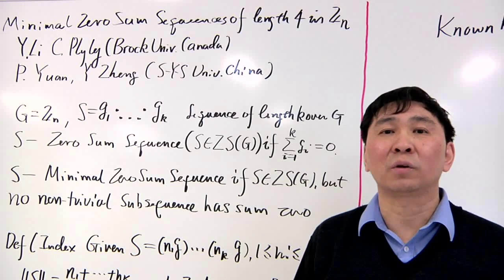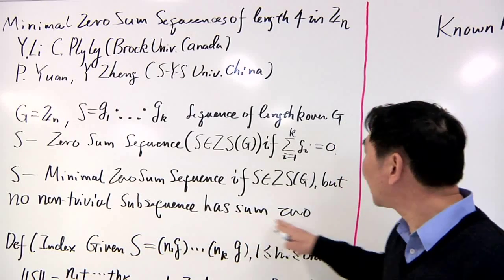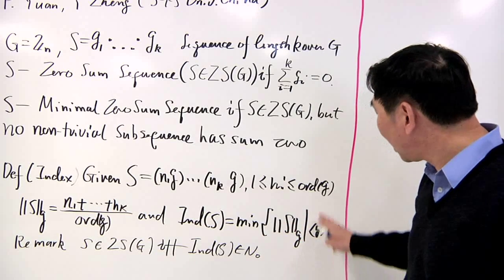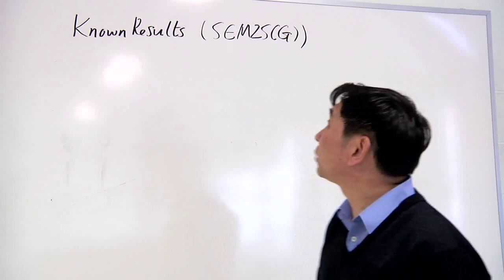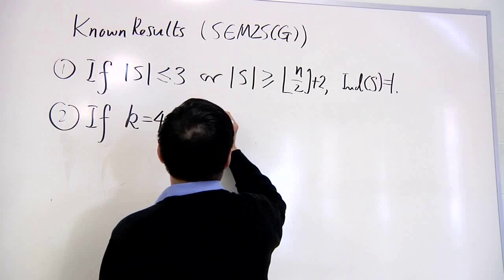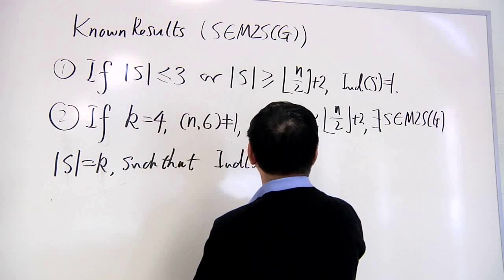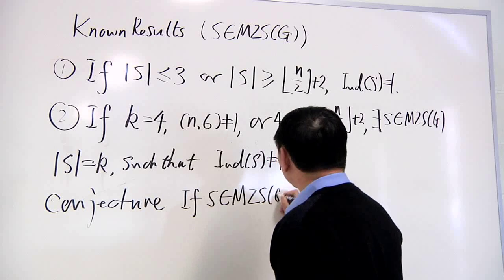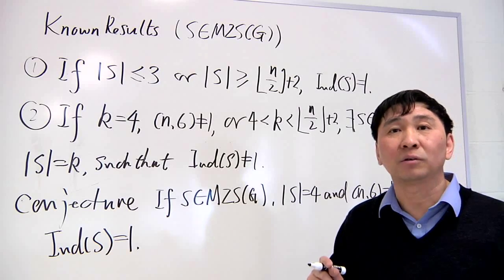Minimal Zero Sum Sequences of Length Four over Finite Cyclic Groups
Author: Yuanlin Li, Ph.D
Department of Mathematics
Brock University
St. Catharines, Ontario,
L2S 3A1 Canada